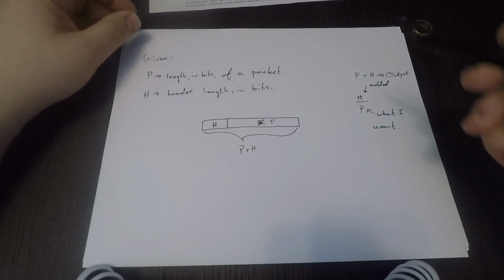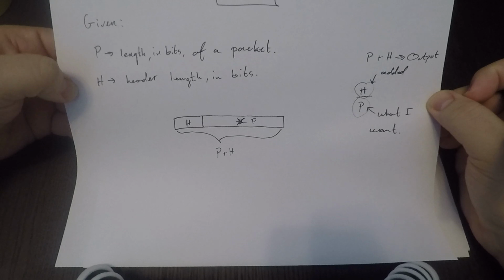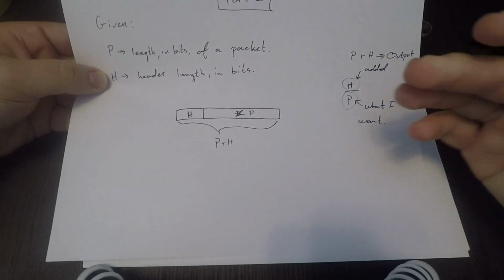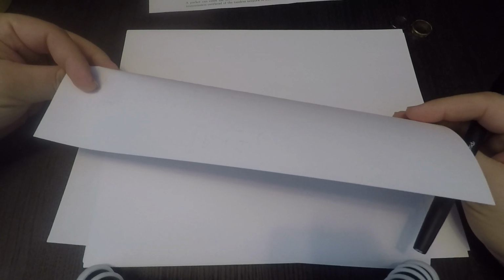Assignment A Question 1 Solution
Step-by-step solution to Question 1 from Assignment A.